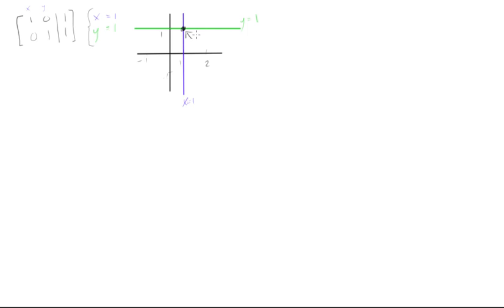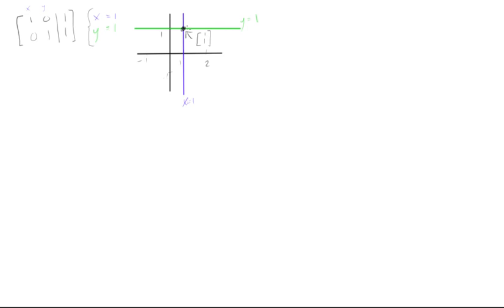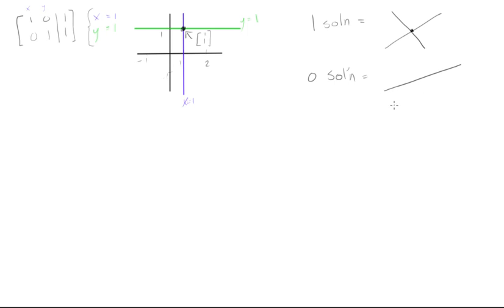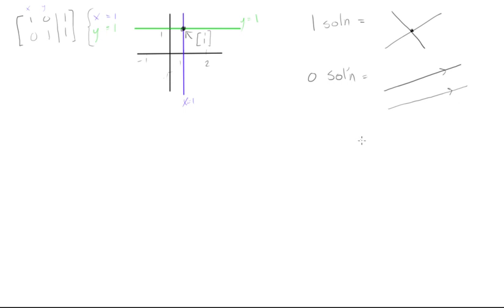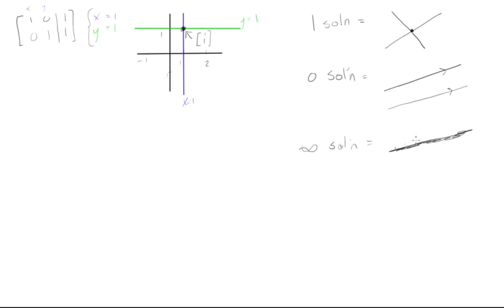Determine if a system has one solution, no solution, or infinite solutions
Linear Algebra Tutorial: Determine if a system has one solution, no solution, or infinite solutions.